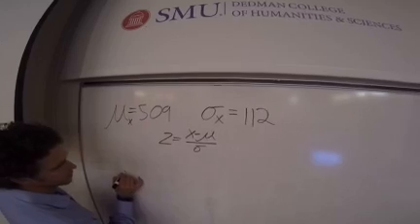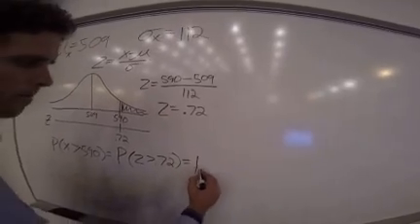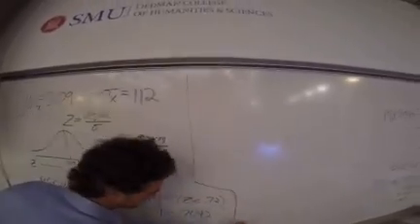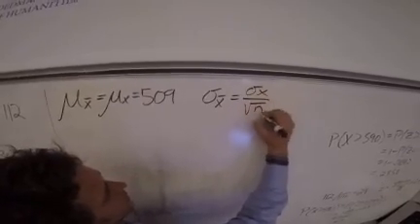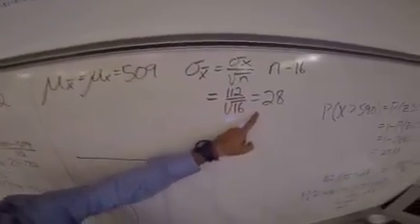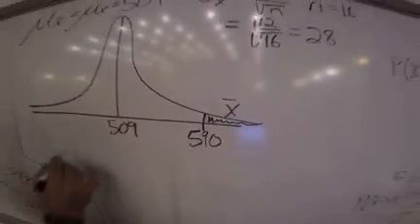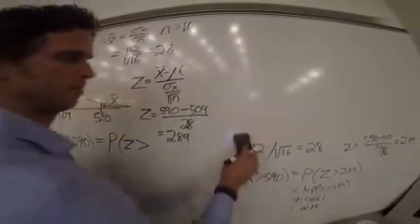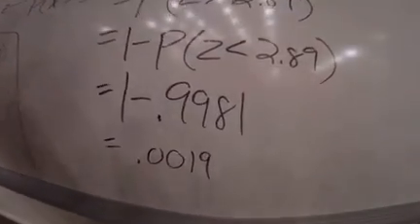CLT SMU 4/6